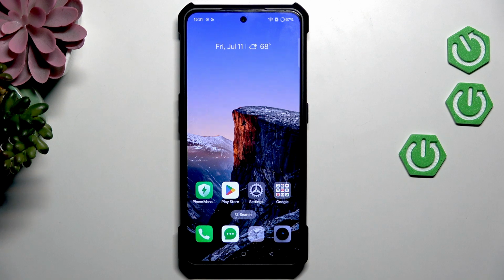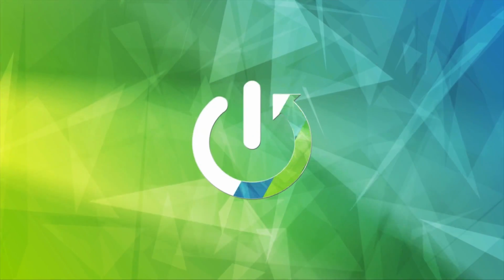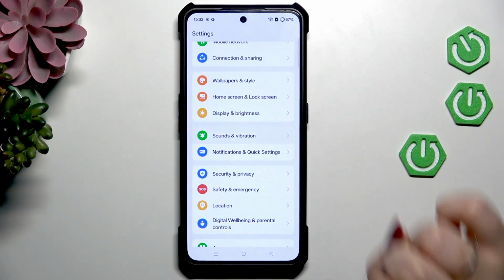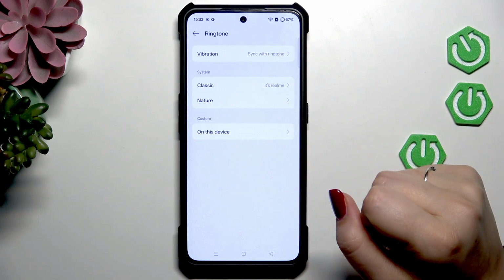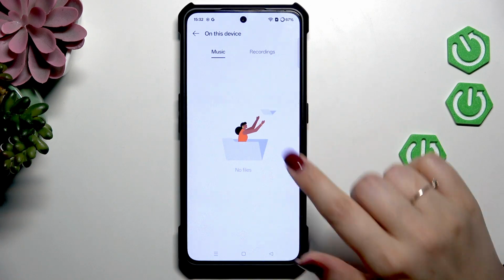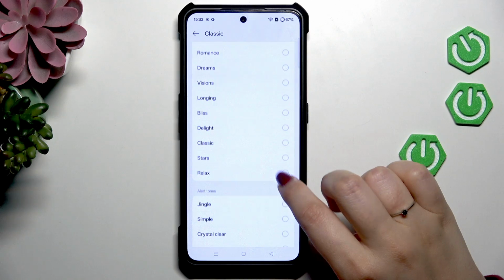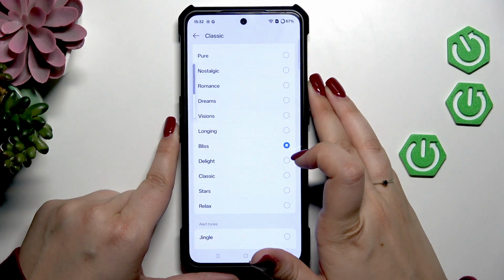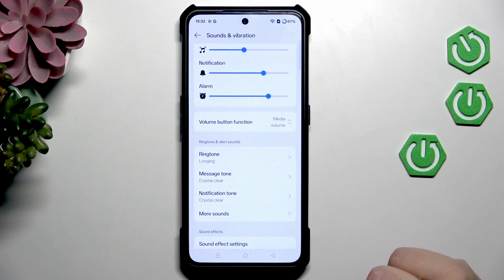REALME GT Neo 5 – How to Change Ringtone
If you want to personalize your REALME GT Neo 5, changing the ringtone is a great way to make your device feel unique. In this video, you’ll learn how to change the ringtone on your REALME GT Neo 5 using the built-in settings. We’ll show you how to find the Sounds & Vibration menu, browse through pre-installed ringtones, and select your favorite sound. You’ll also see how to use your own downloaded or recorded audio files as a custom ringtone. Follow these easy steps to set a new ringtone and make sure you never miss a call with a sound you love.

How to change ringtone on REALME GT Neo 5?
How to set a custom ringtone on REALME GT Neo 5?
Where are ringtone settings in REALME GT Neo 5?

0:00 Introduction
0:08 Open Settings
0:15 Go to Sounds & Vibration
0:22 Find and tap Ringtone
0:30 Browse and select a ringtone
0:45 Set a custom or downloaded ringtone
1:05 Confirm and save your new ringtone
1:15 Outro